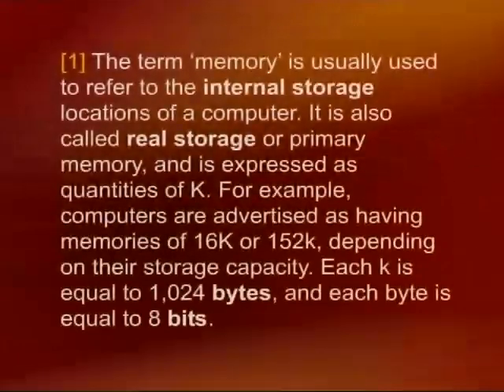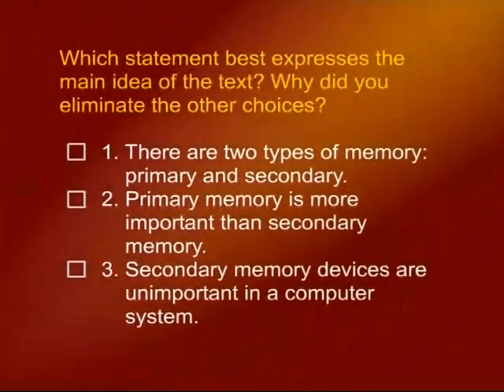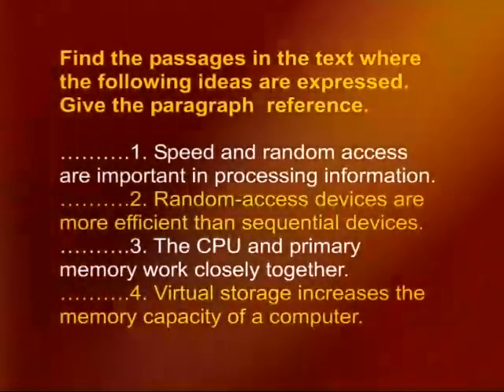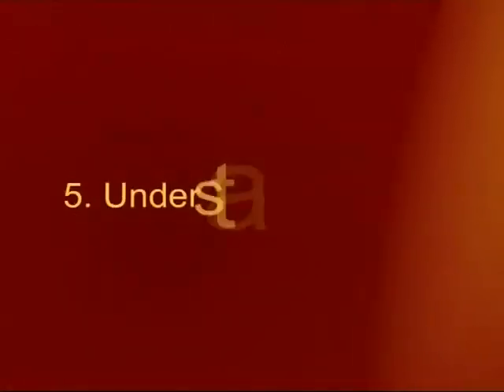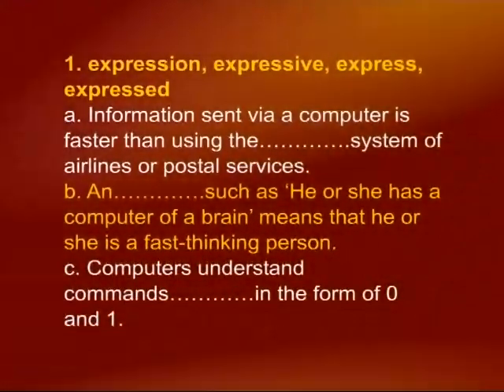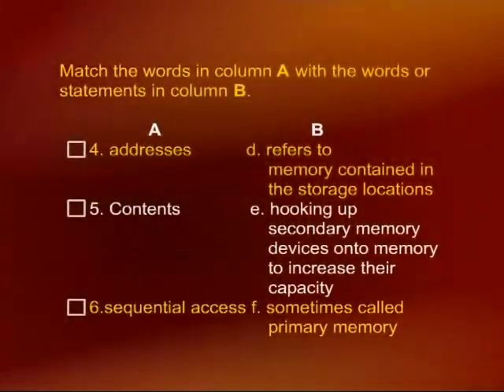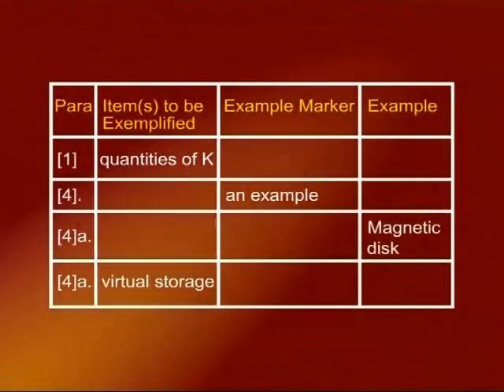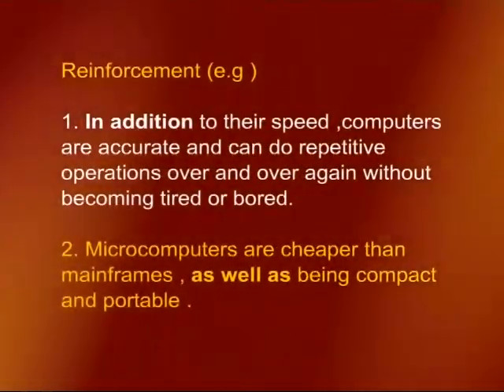ENG101 Lecture18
ENG1 01  English Comprehention
Virtual University Of Pakistan
Lectures 1-45